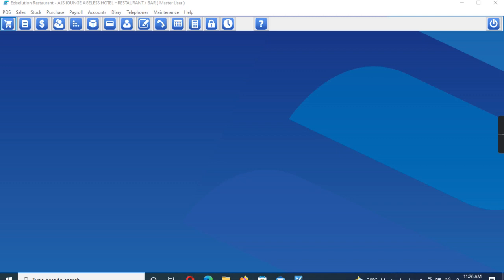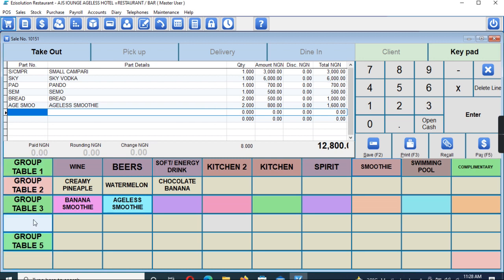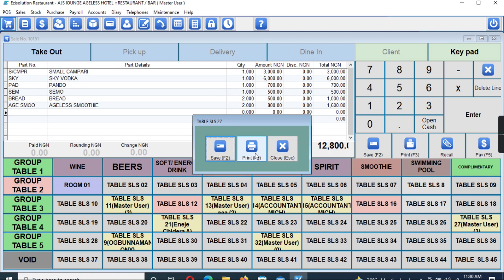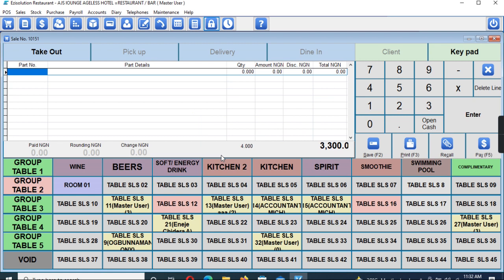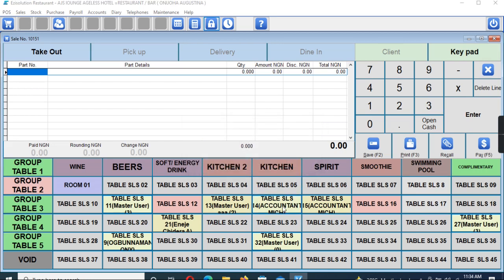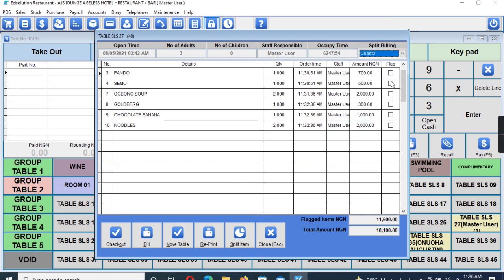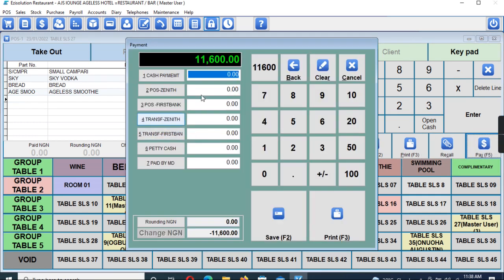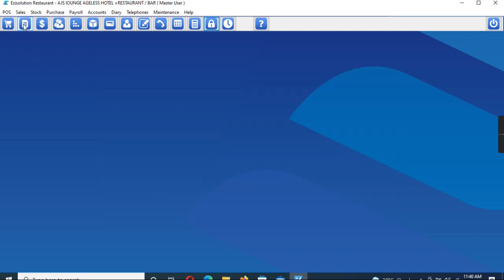Ezisolution Systems: HOW TO USE EZISOLUTION RESTAURANT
Ezisolution Restauarant software runs on any Windows machine and fully control your food outlet whether its a restaurant or a fast food business.

It tracks tables, food delivery, telephone orders and controls clients accounts, staff sales, items sales and more.

Its a very easy to learn program and runs fast on a single machine or a Windows network to allow multiple users to work at the same time.